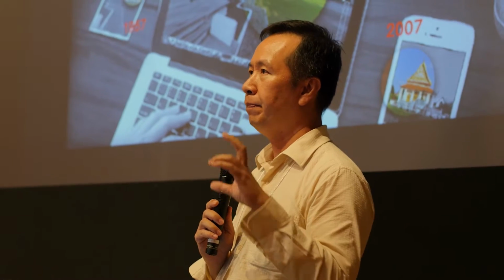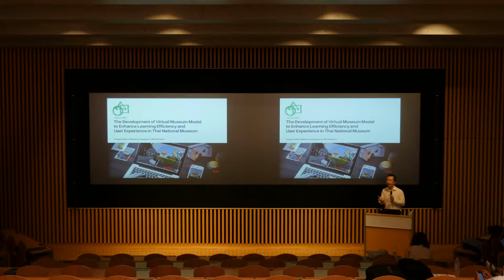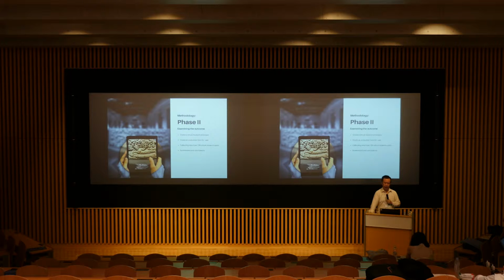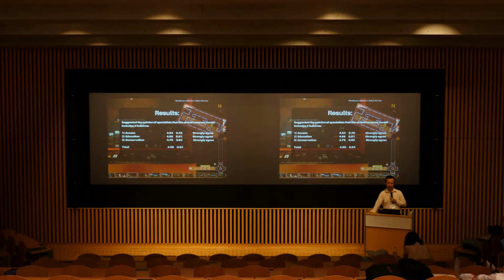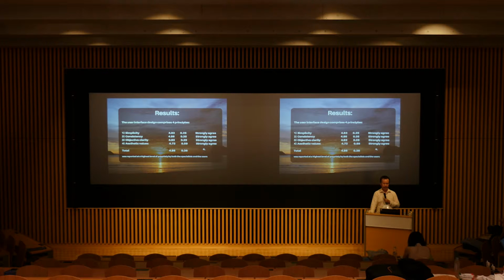The Development of Virtual Museum to Enhance Learning Efficiency and User Experience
The Development of Virtual Museum Model to Enhance Learning Efficiency and User Experience in Thai National Museum at AFGS 2017, Tokyo, Japan